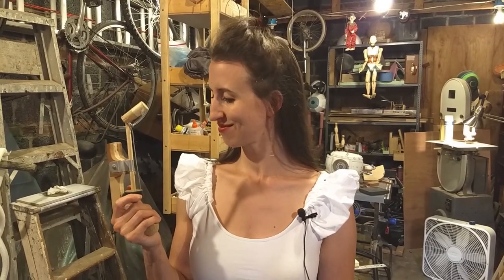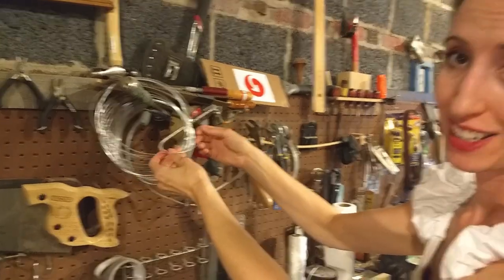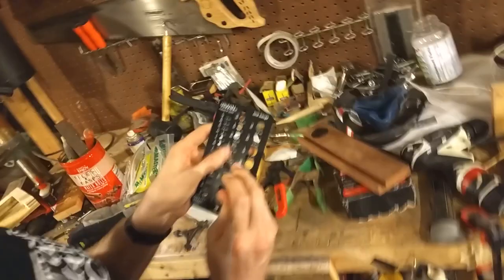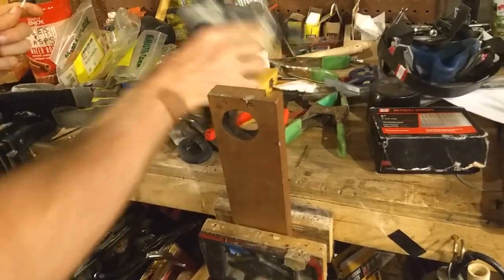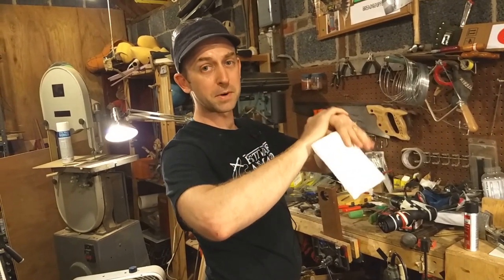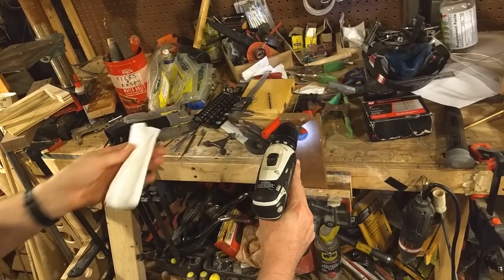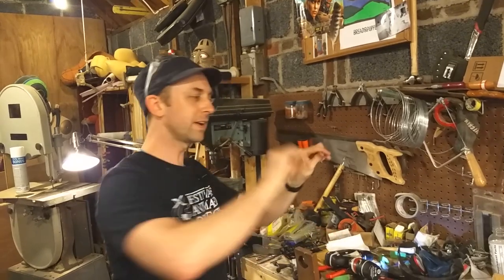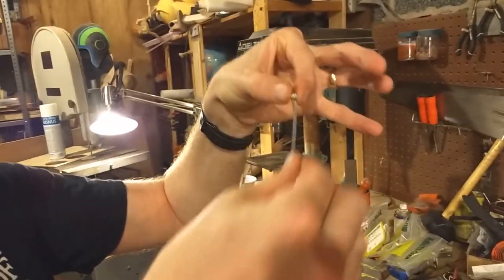How To Straighten Wire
We used this technique to straighten 14 gauge galvanized wire, but it could be used with a variety of thicknesses.